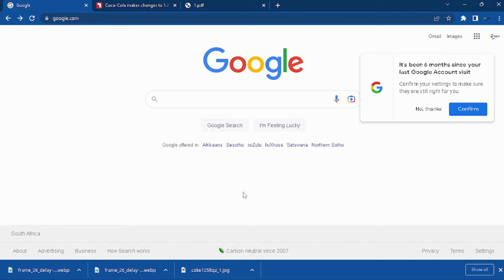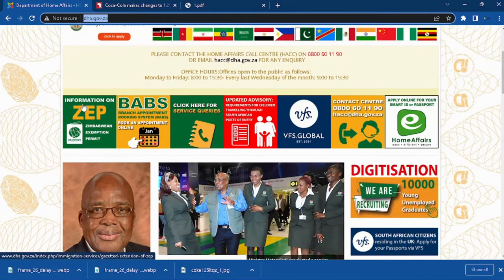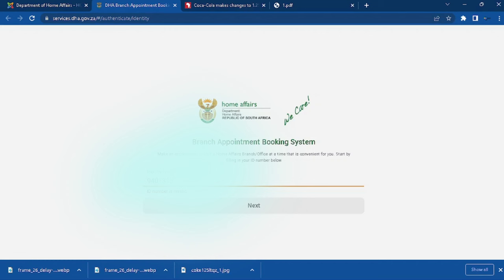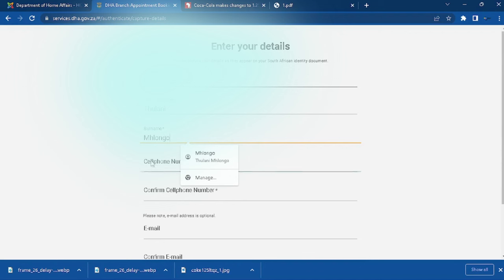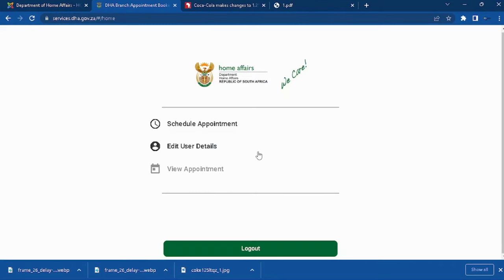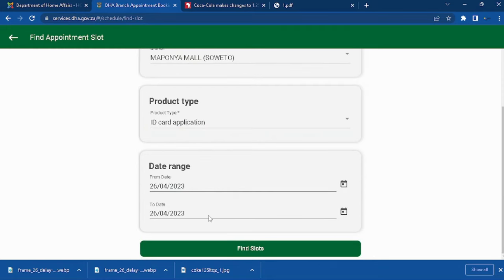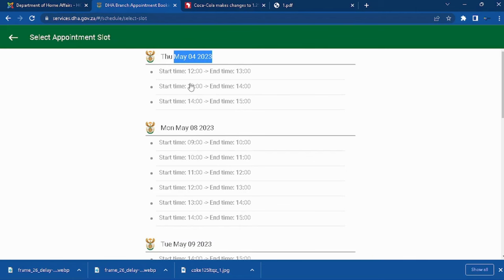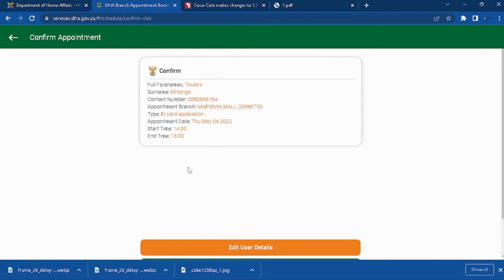How to Book or Make a Appointment for ID/Passport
This Video is Made to assist people with using the Home Affairs System. A person that have lost his/her ID or Looking for a new ID. They can follow the provide steps to make an appointment at Home Affairs